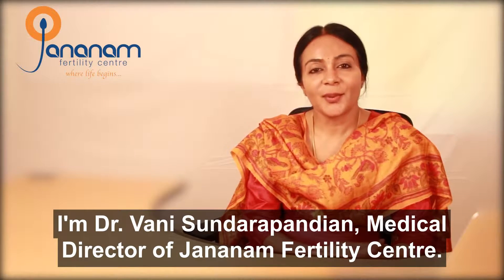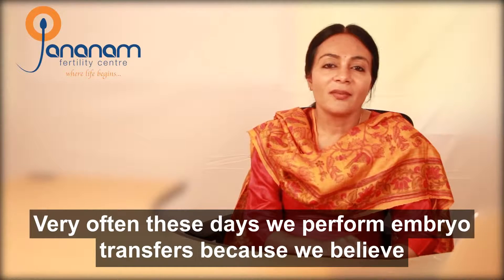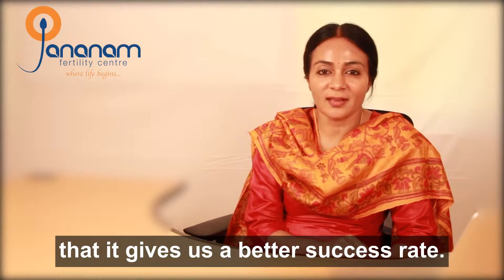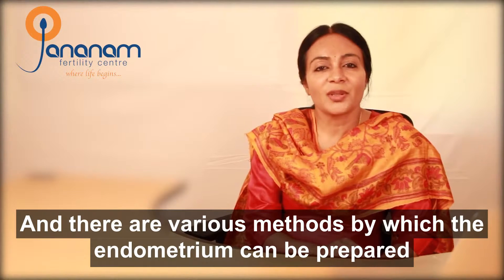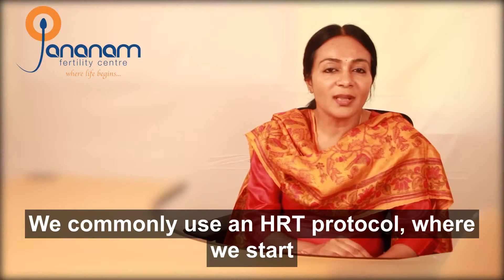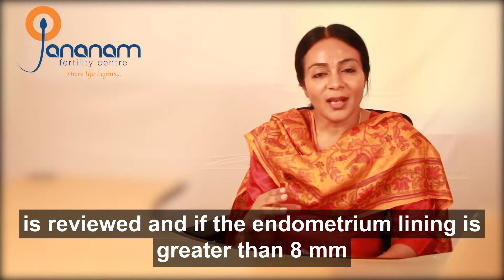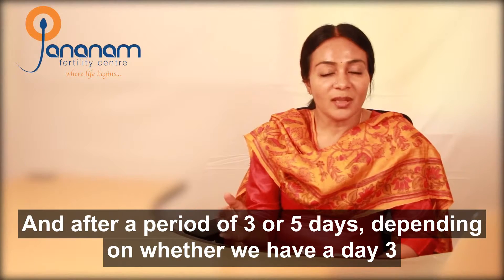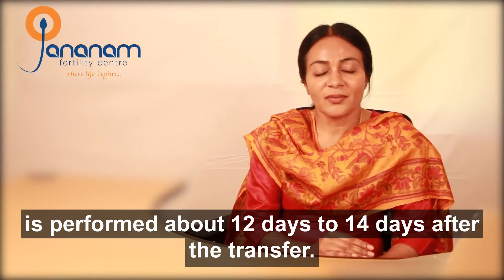Process of Frozen Embryo Transfer (FET)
Frozen Embryo Transfer (FET) is a process of thawing, culturing, and transferring embryos (Blastocysts) into the recipient’s uterus in a separate cycle from the IVF cycle.

In an FET cycle, the patient will not need to undergo ovulation induction or egg retrieval processes. The uterine receptivity will be examined and controlled by careful monitoring of the Fertility specialist to ensure readiness to receive the embryo. FET cycles usually involve fewer medication and costs are significantly lower as compared to a full IVF cycle.

Frozen embryo transfers also give couples the chance to have IVF cycles that are less costly than creating embryos through fresh new IVF cycles. This is because the thawing of embryos and the transfer process is more economical than a lengthy stimulation, egg retrieval and new IVF cycles.

The success of FET is on an average as good and sometimes better than fresh embryo transfers. The quality of the embryo plays a key role in the thawing process and good quality embryos have a high success rate of implantation.